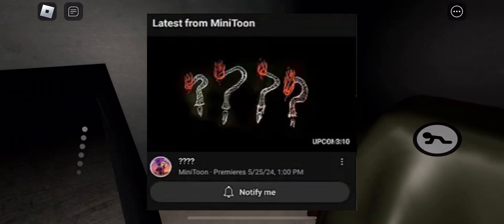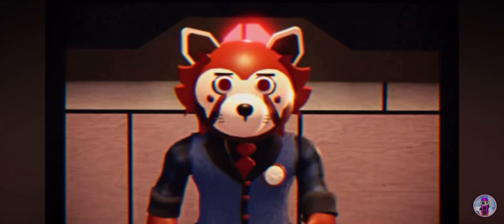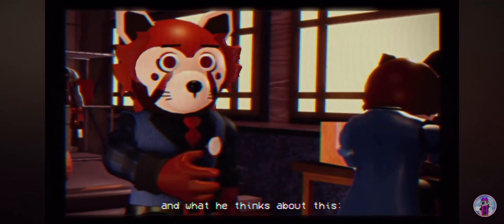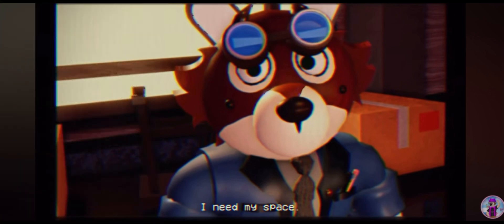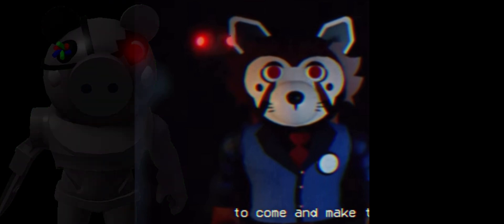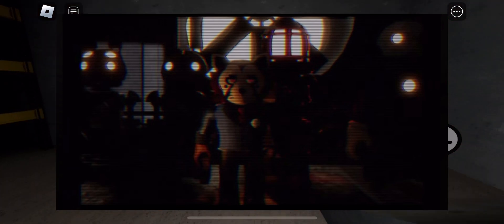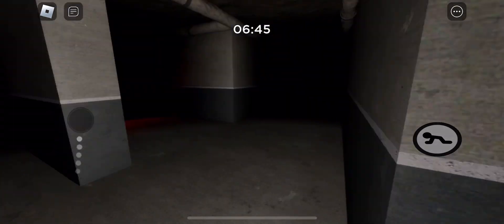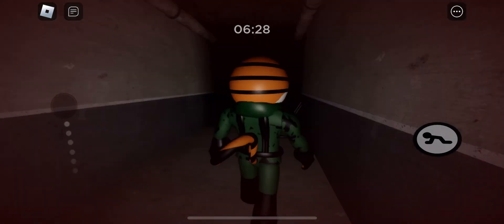NEW ???? VIDEO EXPLAINED… | Roblox Piggy Book 3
Hi I’m a Roblox piggy content creator who loves to do piggy content! I love piggy and if you guys click on this video then that means you love piggy too! My content is family friendly and to spread positivity only. I will keep you guys updated about future updates and events coming to piggy! Mini toon is working so hard for all of this and you guys should appreciate his had work! Want to know what this video is about? Read the bottom!

This video is about the new ? Video on ​⁠@DaMiniToon channel. And it’s super interesting and scary. But its taken place before the infection even started. Now in the video we learned how DuoCara and Robby were made. We can even see Kona’s father aka Mr Klip. He invented DuoCara but moments later I believe DuoCara kills him. The MAIN character in the video is Ryder Page. He’s probably the person who created all of those robots but he’s also the villain. In the video we can see him standing still with all the robots looking at us. Which means he’s evil and only made those robots for his evil plan. But the infection interrupted his plan so he gave Duo Cara and Robby away. Now this is just what i think.

Shoutout to @DaMiniToon for this awesome video!